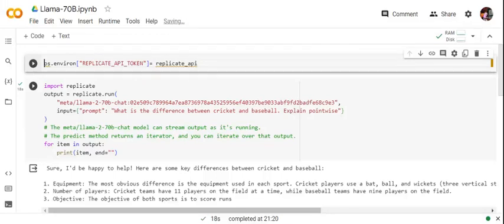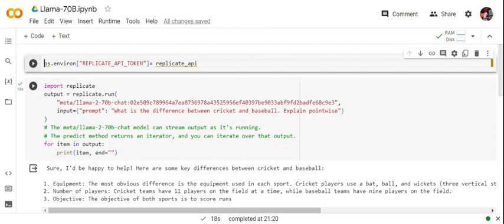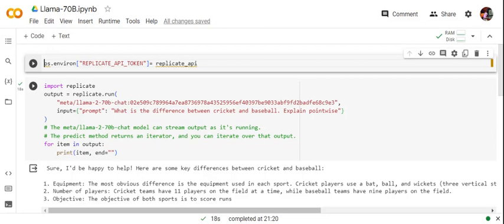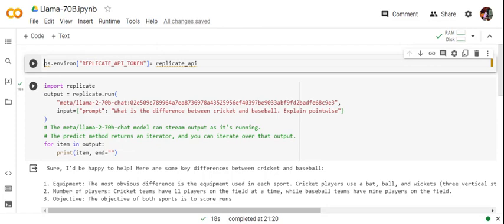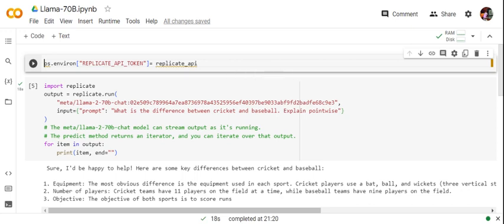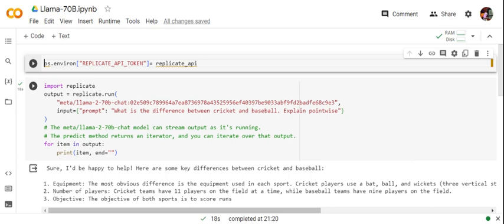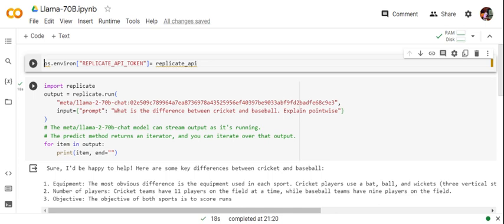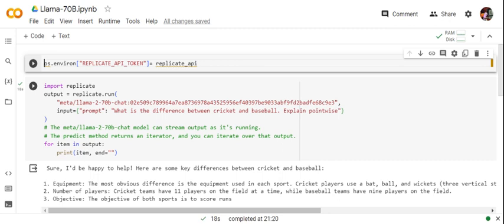How to run Llama2-70B model in local without GPU?